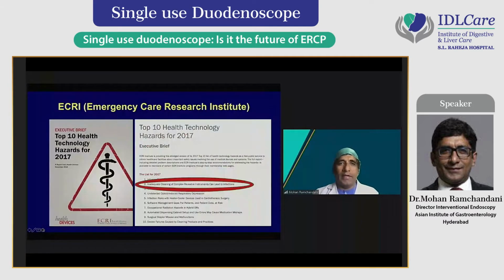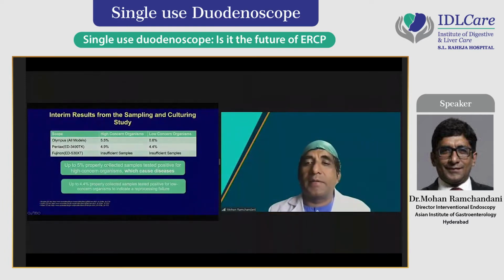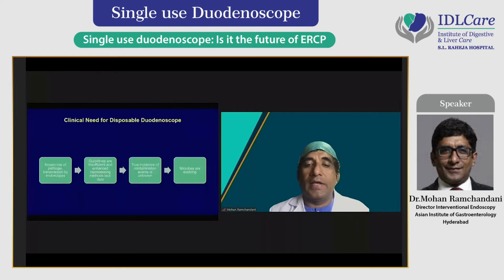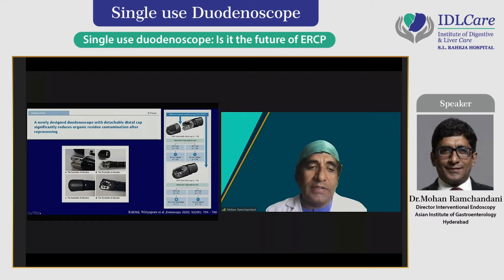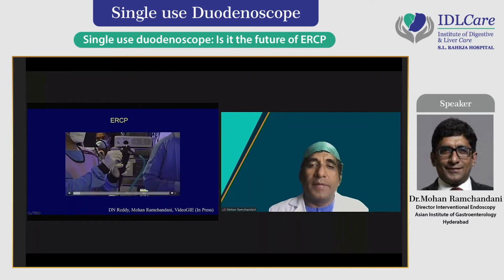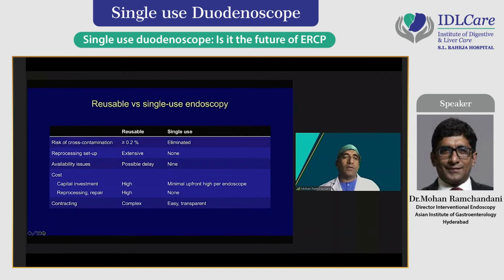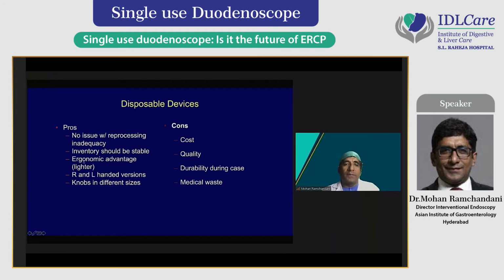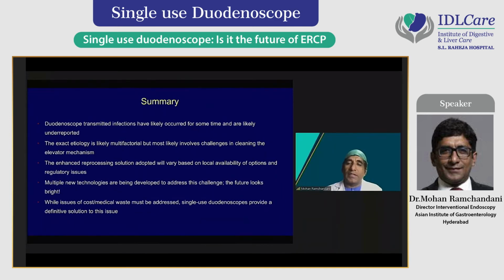Single use Duodenoscope - Dr. Mohan Ramchandani & Dr. Randhir Sud